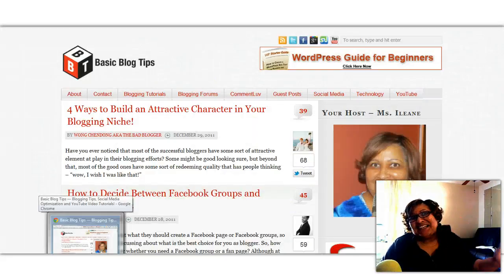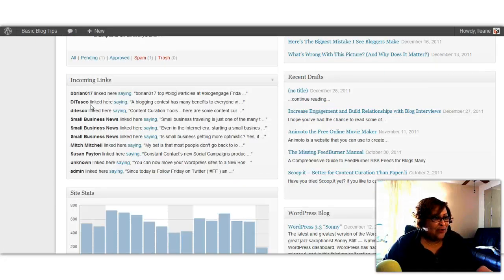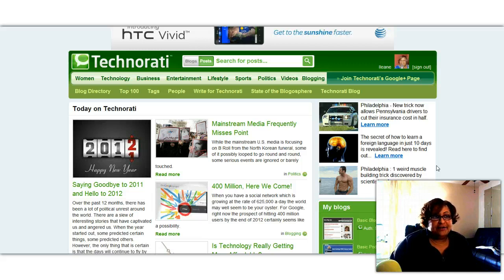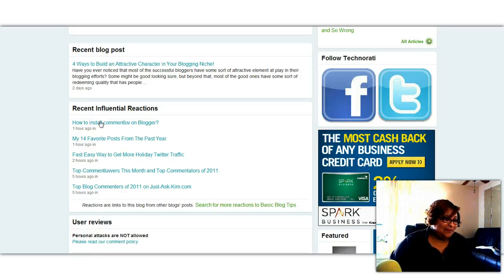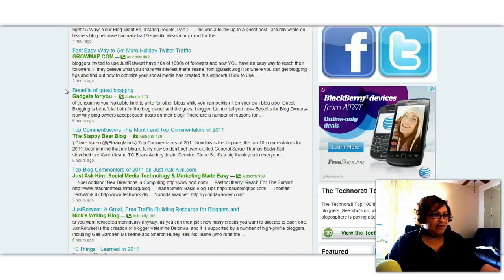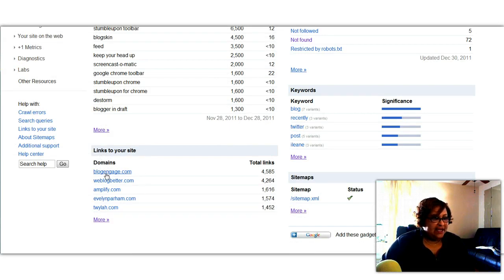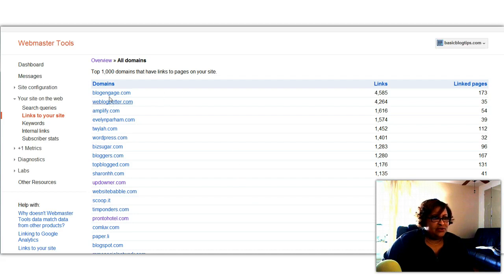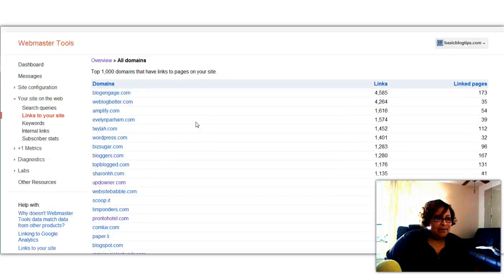Find Backlinks in the WordPress Dashboard and Webmaster Tools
Find incoming links in your WordPress dashboard, on Technorati and in Google Webmaster Tools. Building backlinks to your blog or website is an important tools for improving SEO. Read the full post

Learn how to:
00:30 View incoming links to your blog from your WordPress dashboard
00:55 Hover over the links to site the source of the link
01:40 Locate incoming links on your blog's listing on Technorati
02:01 Check your complete blog listing page on Technorati
(be sure to claim your blog with Technorati first - Get the instructions
02:23 I discover new links from GrowMap, Slappy Bear and JustAskKim
03:42 Using Google Webmaster Tools to see incoming links
05:05 Links from Scoop.it (over 700 of them)

Keep up with tools and tips to help improve your blog and expand your audience!